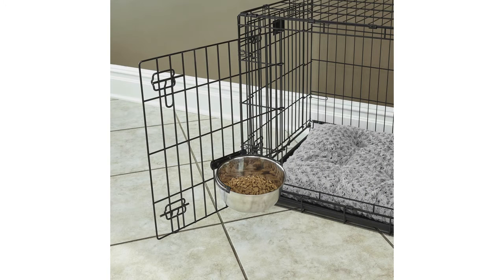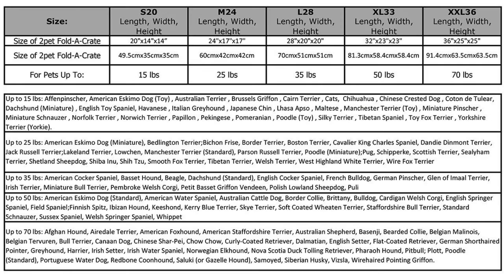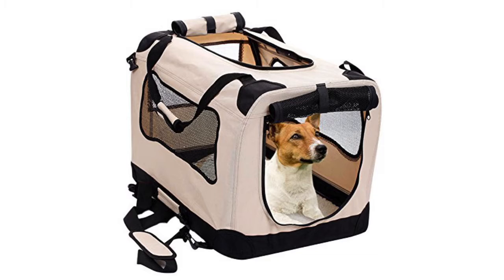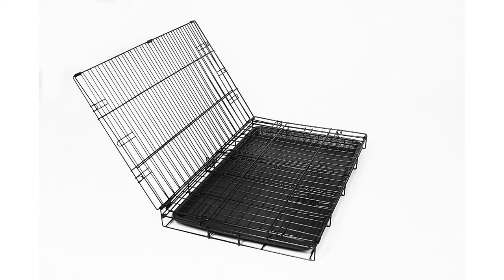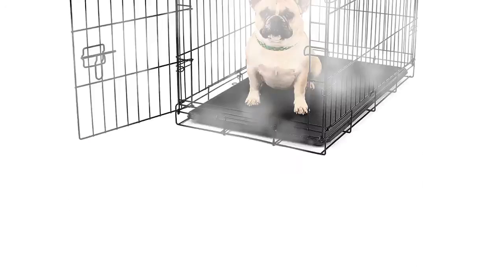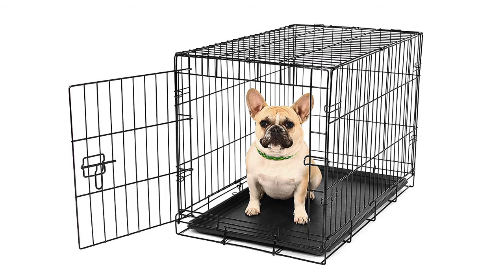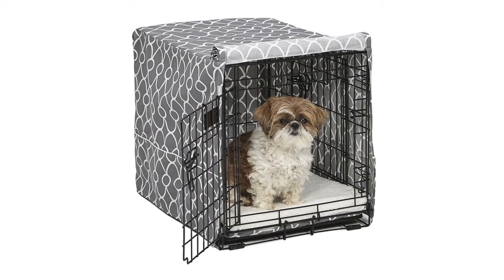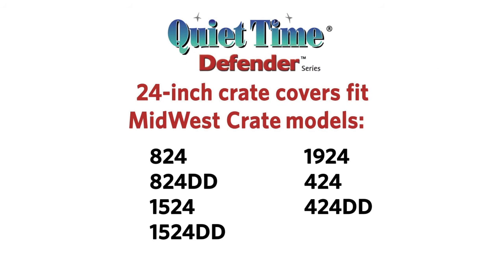5 Popular Small Dog Crates Product Ratings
to learn more about small dog crates.

Crates for small dogs are one of those things a lot of people are looking for. This video talks about the most popular small dog crates available for purchase.